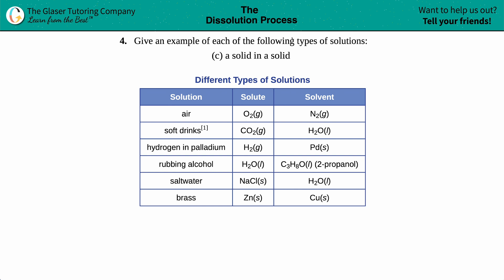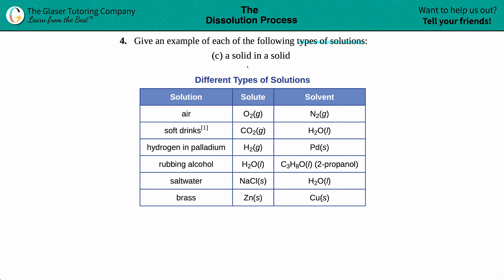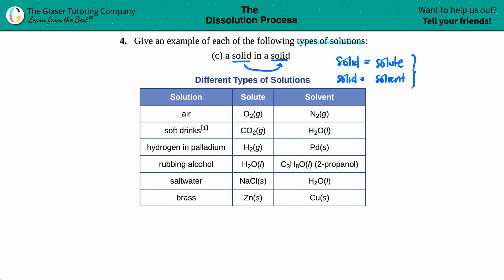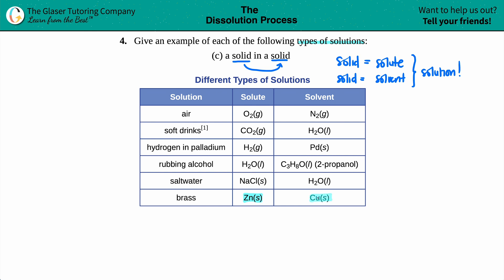11.4c | What is an example of the following type of solution: a solid in a solid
Give an example of each of the following types of solutions:
a solid in a solid